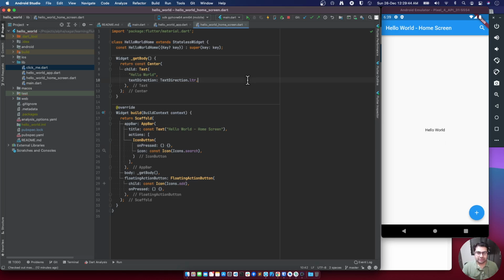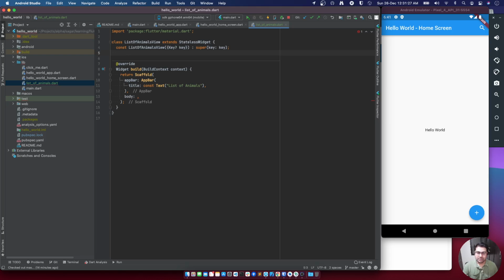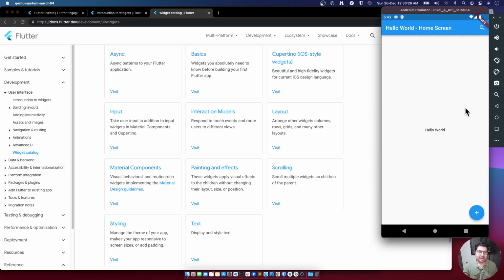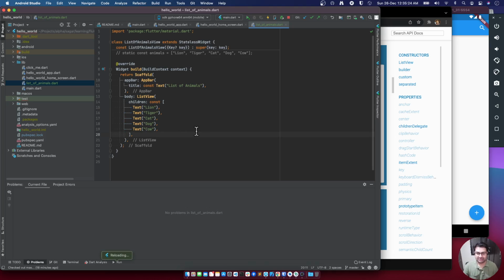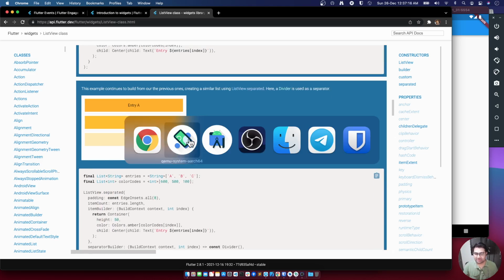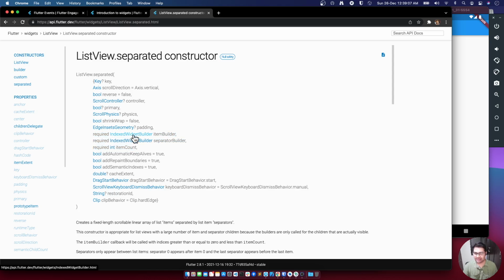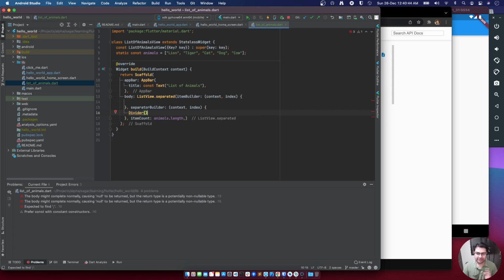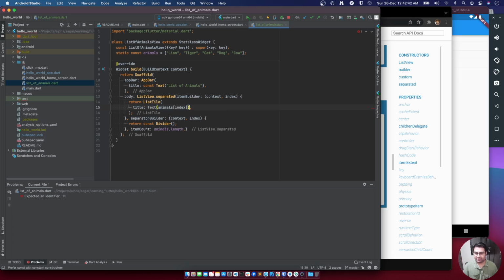Flutter App Dev - 07 - Intro to ListView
In this video, I will explain followings.

- Explore documentation & find ListView Widget
- Create a ListView with static children
- Create a ListView from values of variables
- Use a ListTile instead of basic widgets

If you like this video, please upvote